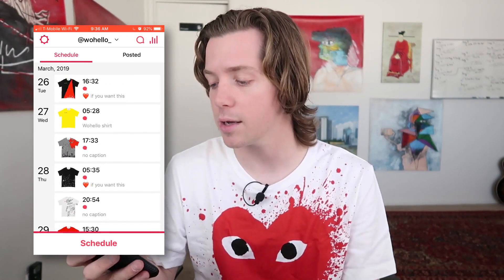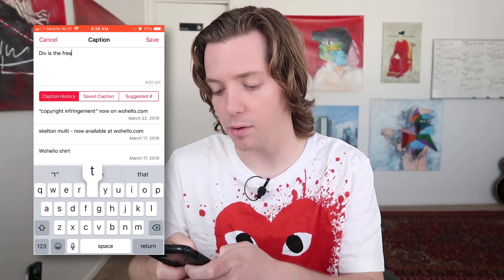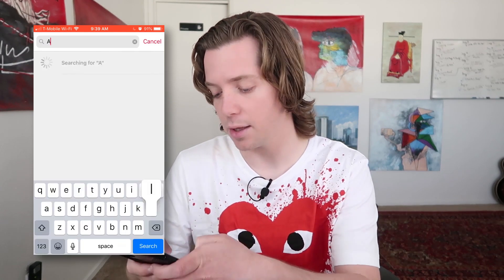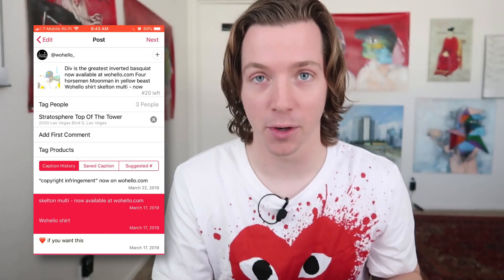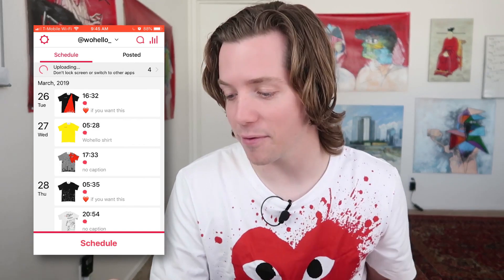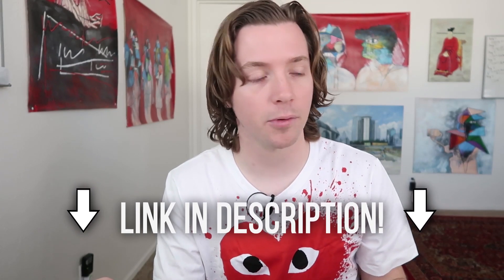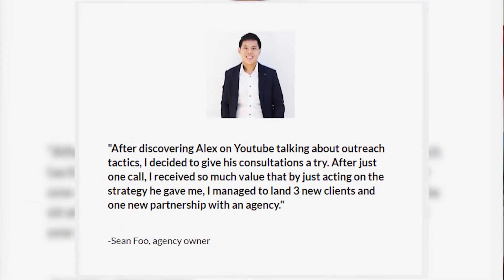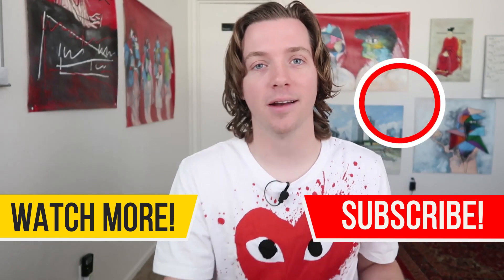How do I Schedule & Autopost on my Instagram for Wohello? (Apphi Review)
In this video, I review an app that I was already using for Scheduling my Instagram posts for Wohello called Apphi.
But its not just any other scheduling app, its much more than that.
What else can it do? Watch this video to find out.